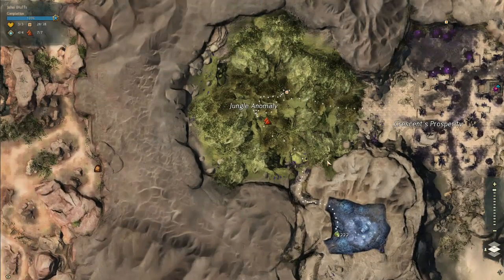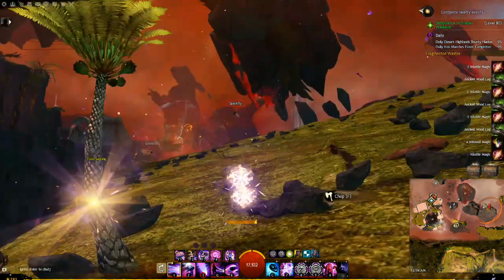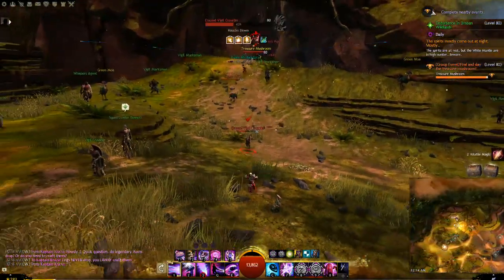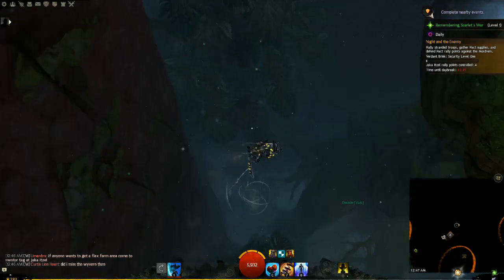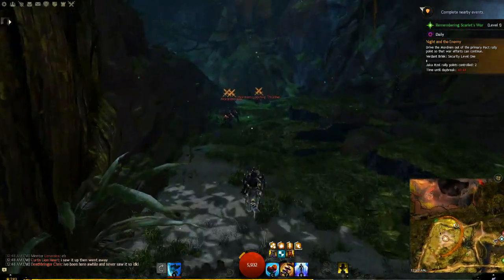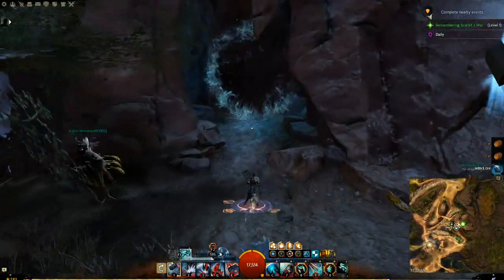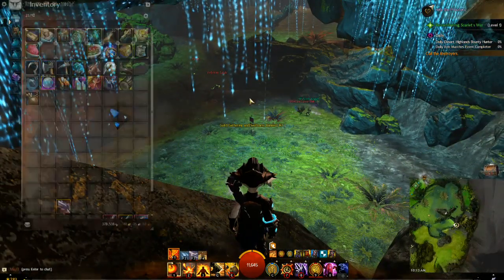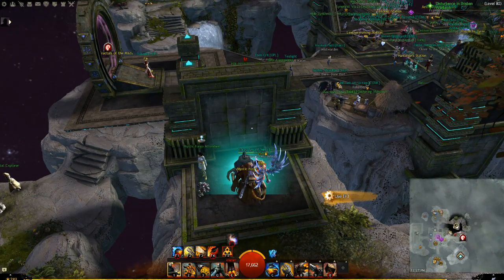Daily harvesting of wood and rocks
Not sure where I'm going with this one, but I thought it would be interesting to show how I'm collecting materials in late-game to make my first Legendary weapon.